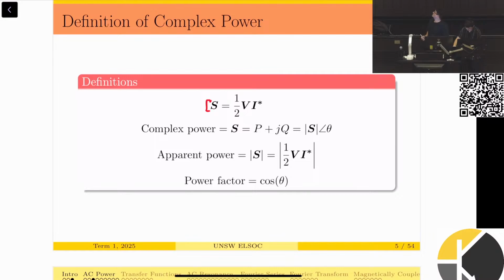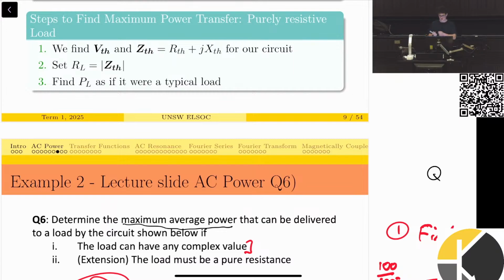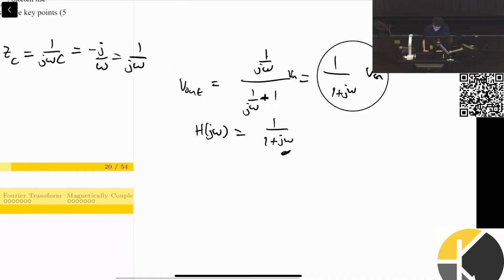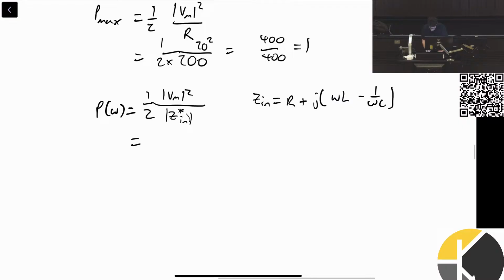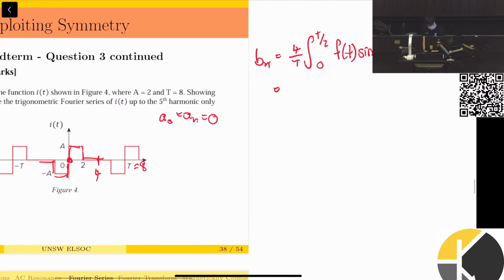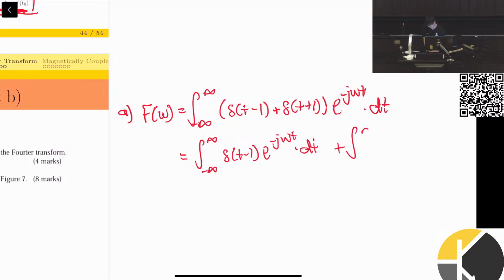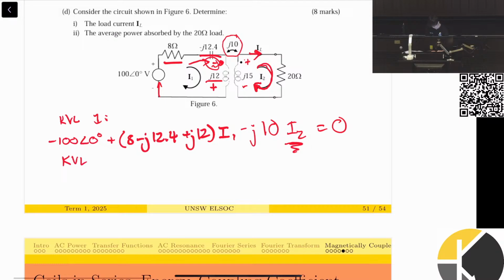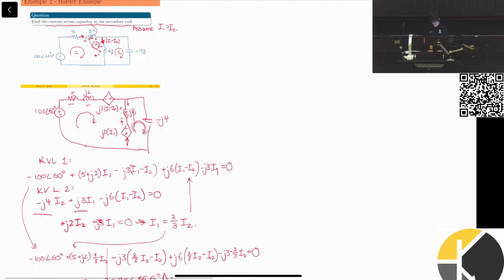UNSW ELSOC Presents: ELEC2134 Term 3 Midterm Crash Course 2025!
ELSOC is excited present ELEC2134 Midterm Crash Course!
Come join us to revise key topics and learn some sneaky exam tips!
💅💅💅EVENT DETAILS 💅💅💅
🗓️Date: Thursday Week 4 09/10/25
⏰Time: 4-6pm
📍Location: Science Theatre
💛💛💛 STAY IN TOUCH 💛💛💛